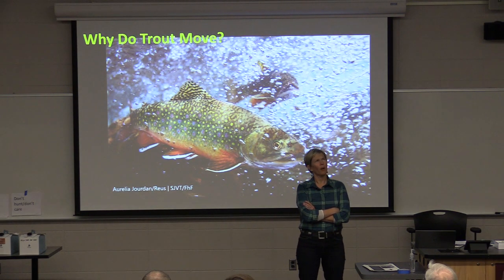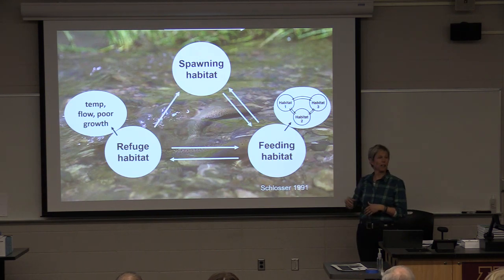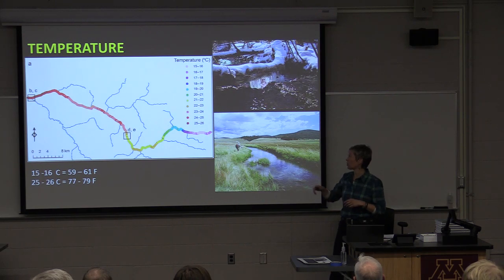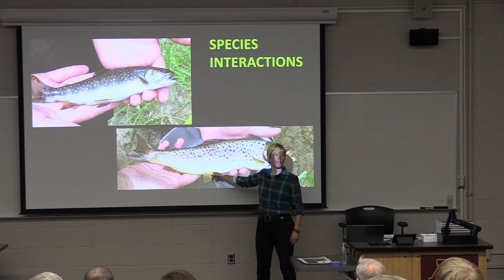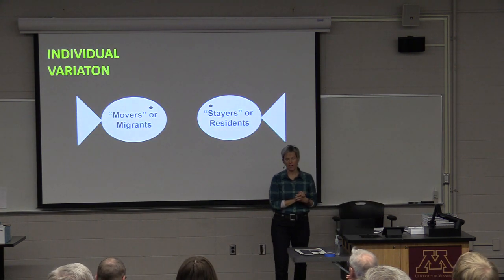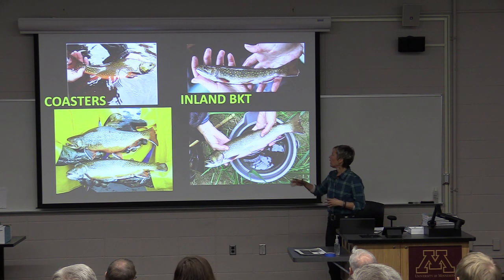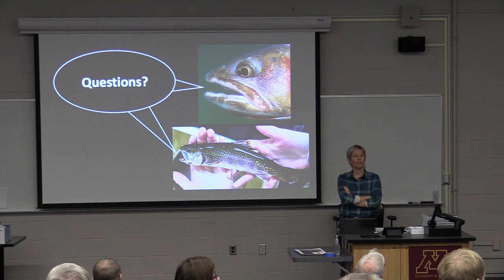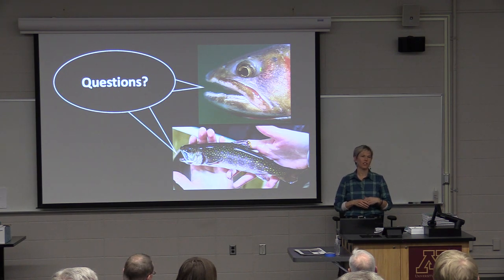Why Trout Move - Amy Schrank